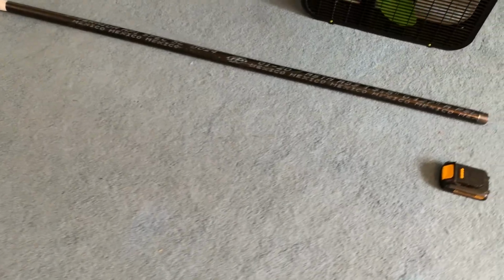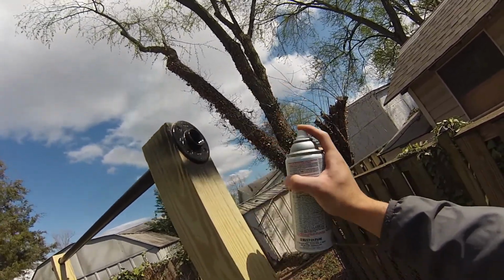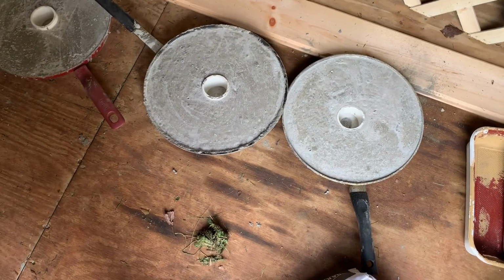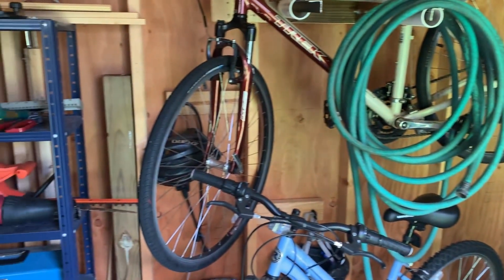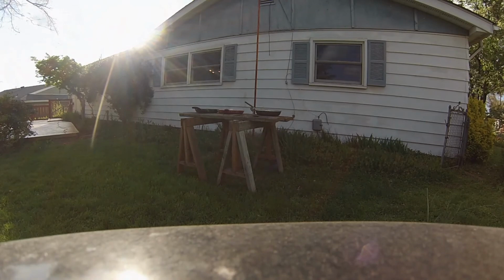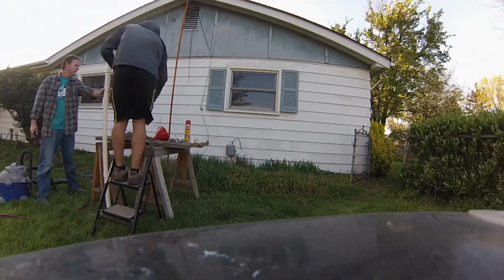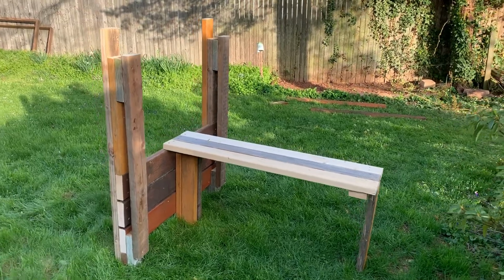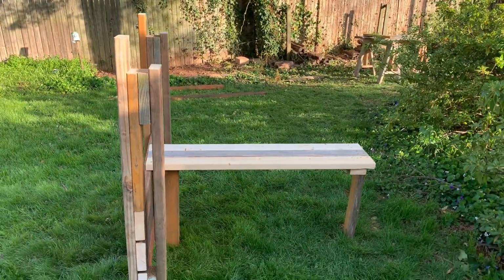Pullup Bar Finish and More